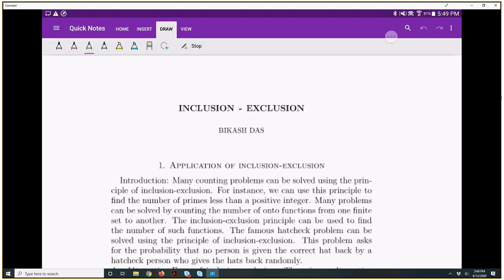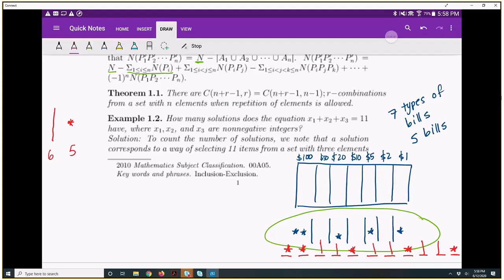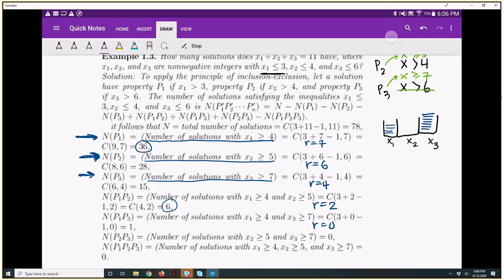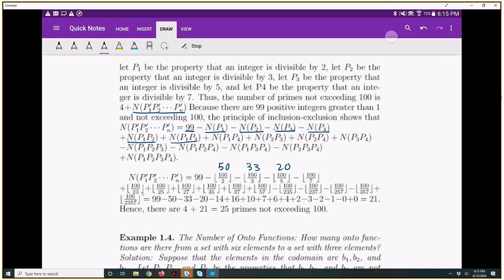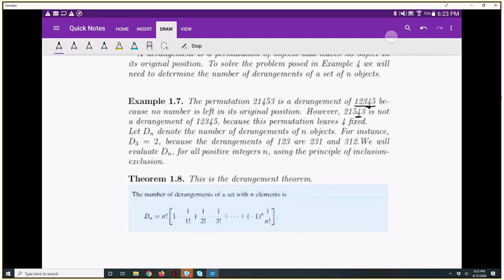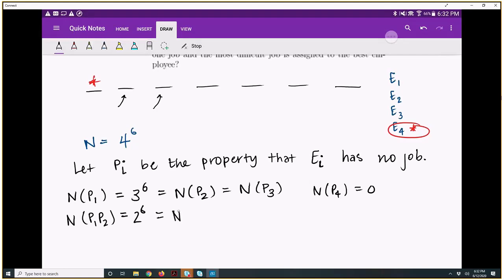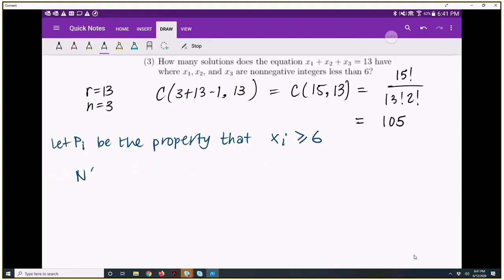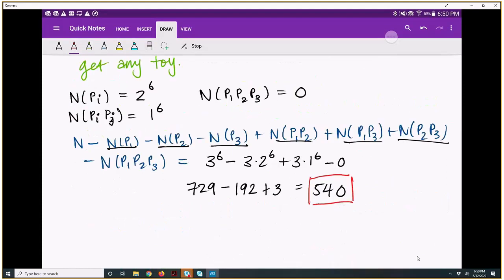MATH 2510 Module 5 Lesson 2